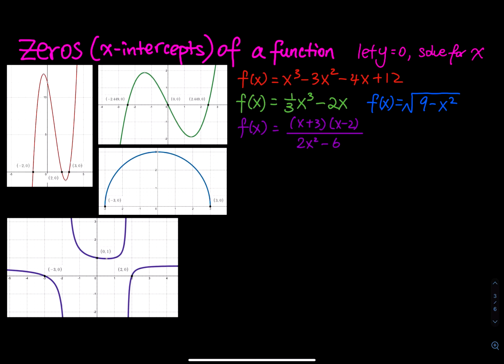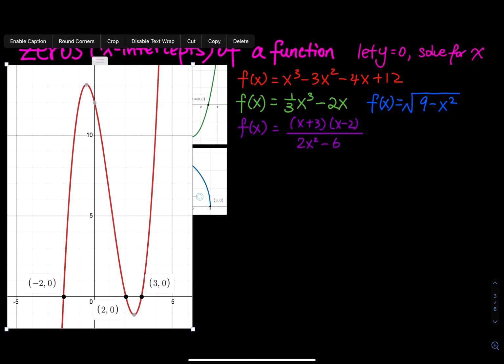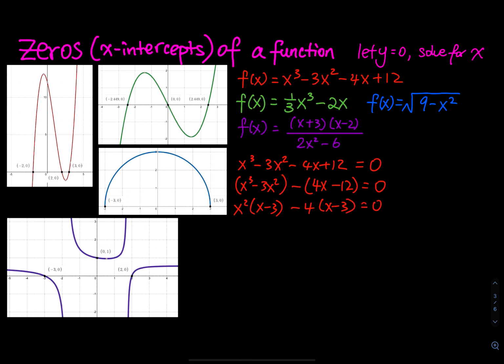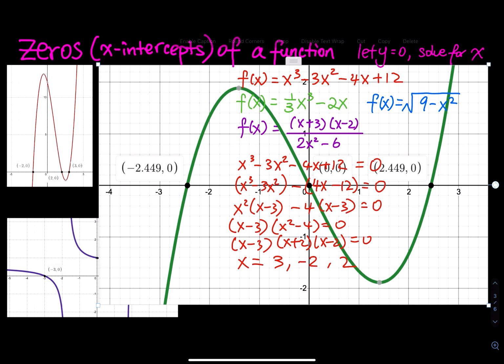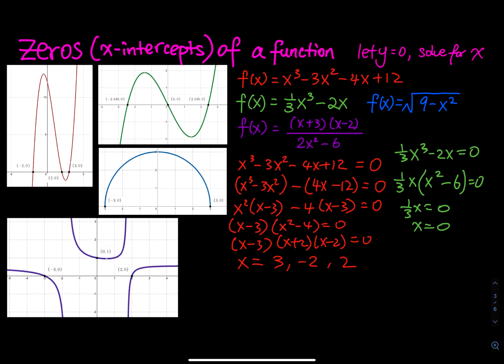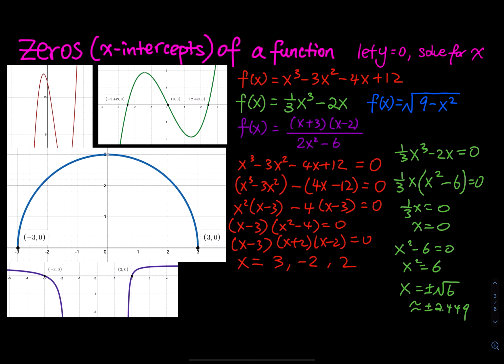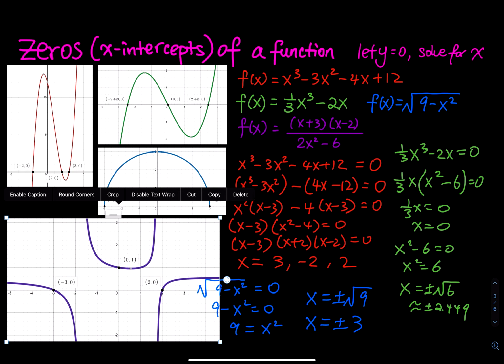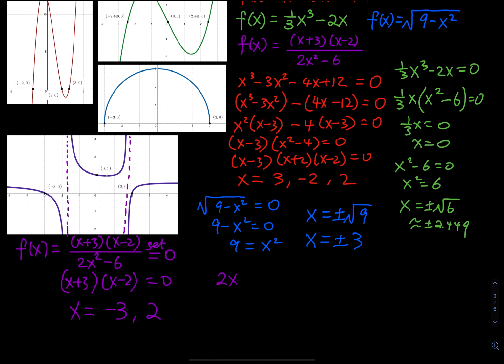1.5 Part 3: Zeros (X-Intercepts) of A Function | Precalculus